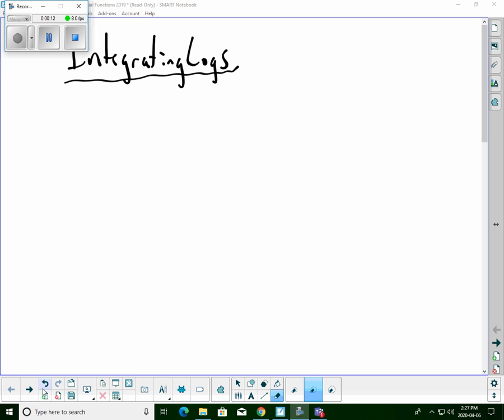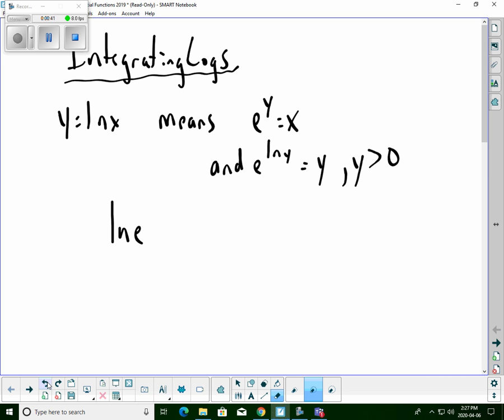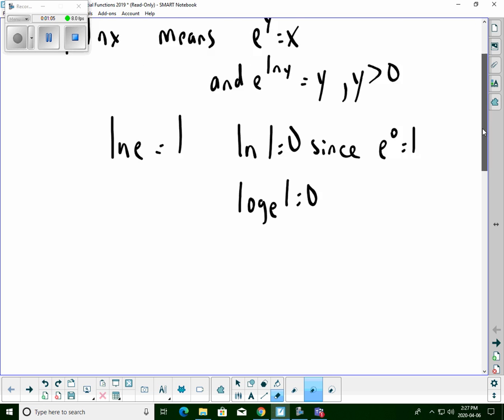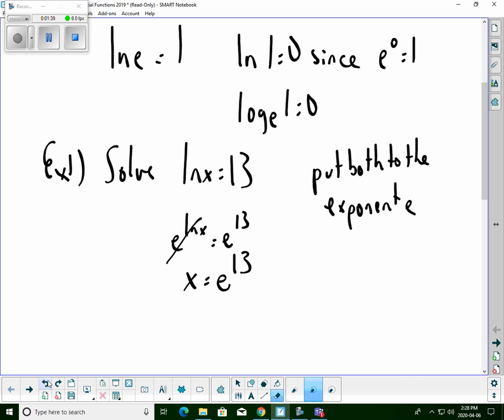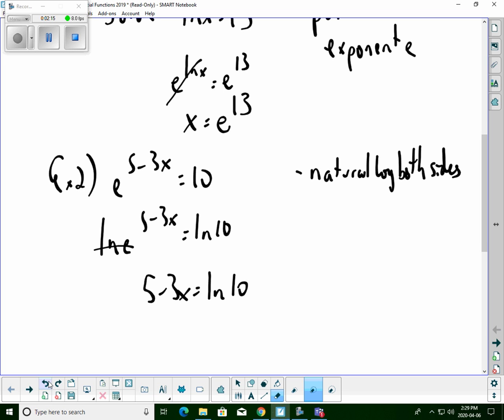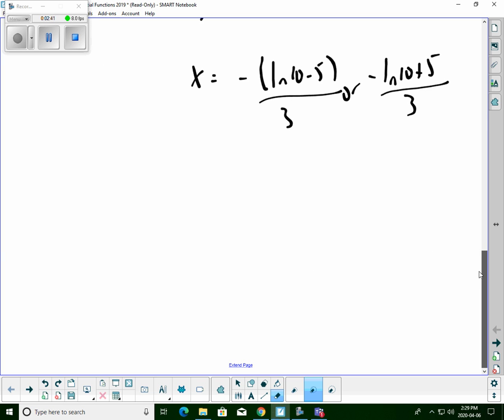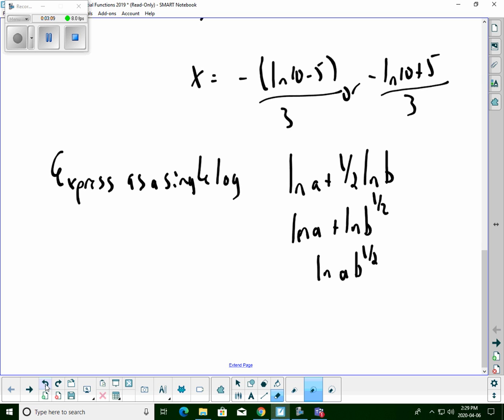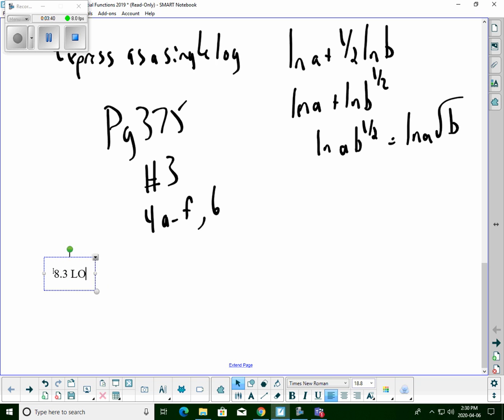5 5 Natural Logs Part 2